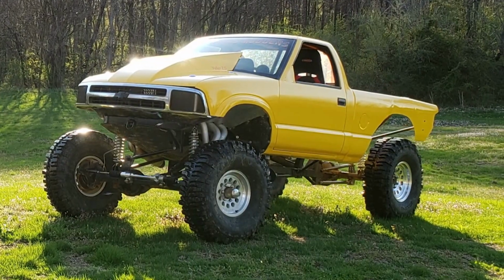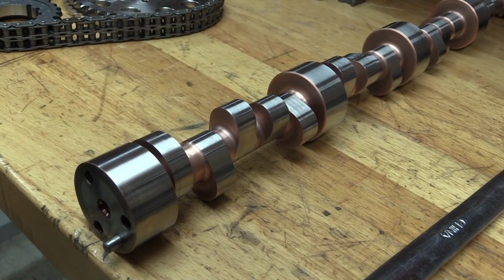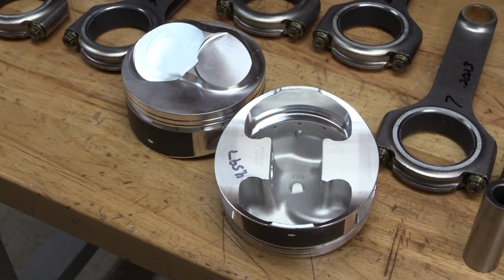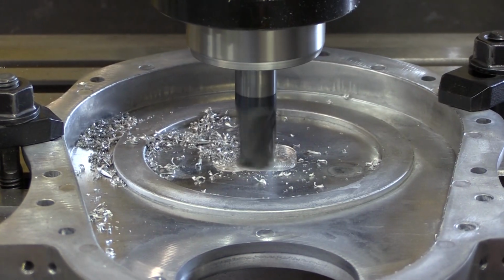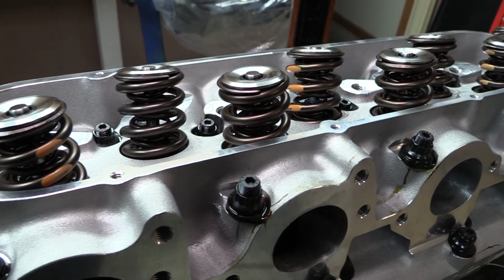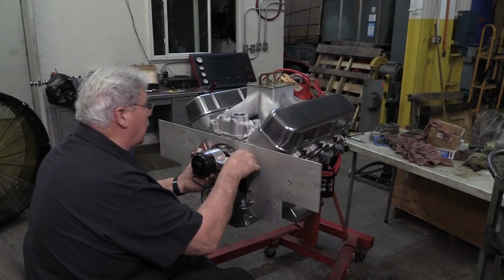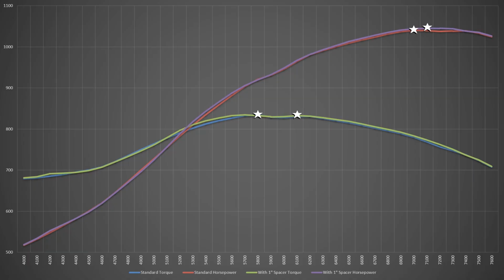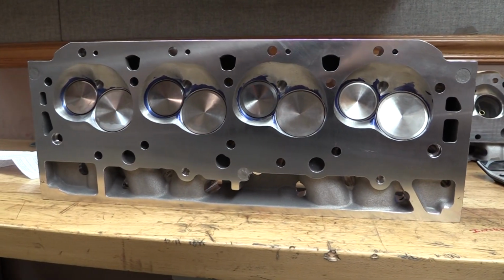Building a Big Block Ripper to Go Mud Bogging! (Plus, Do Vacuum Pumps Make Horsepower?)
Here's the challenge: How much naturally aspirated power can you make for twenty grand? Mud Bogging is about as All-American as it gets when it comes to motorsports. We travelled to the shops of Motorsports Unlimited to meet up with owner Lance Stillwell as he builds a 582 cubic inch big block for a Mud Bog racer.  Best of all, this engine makes well over 1,000 horsepower for less than twenty grand!

Most of the parts in this build were sourced through PBM Performance Products